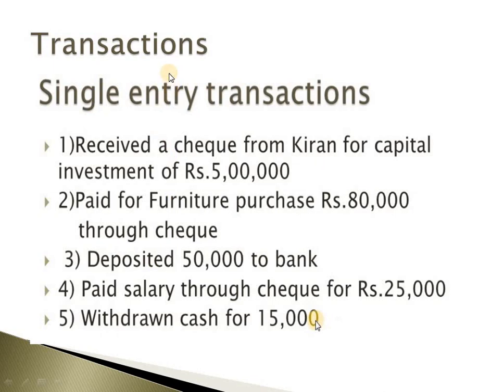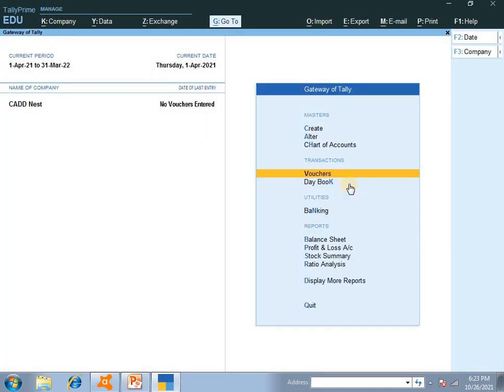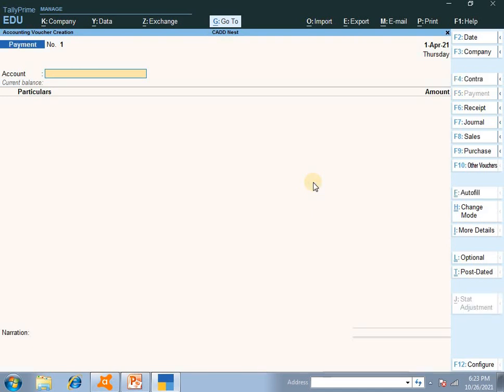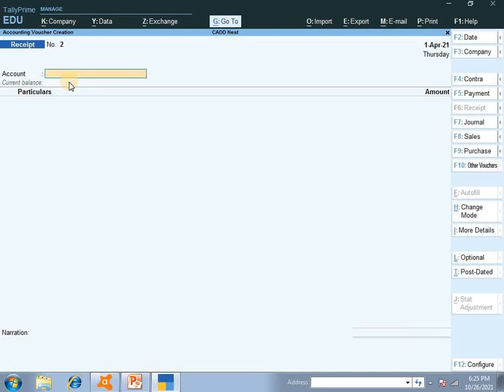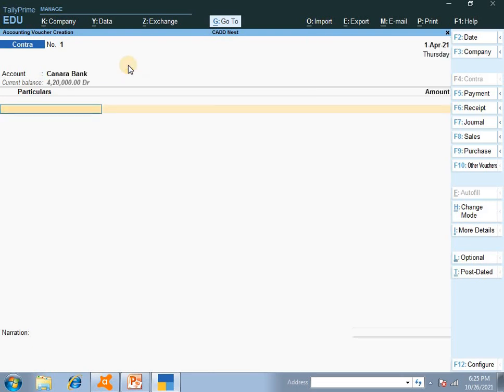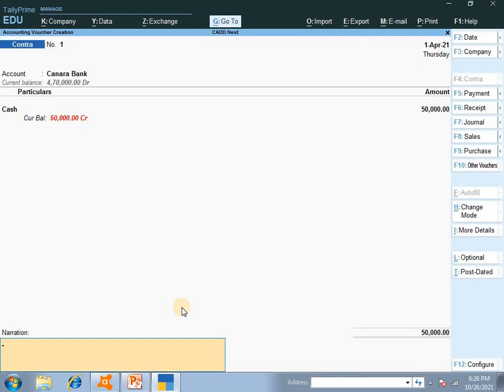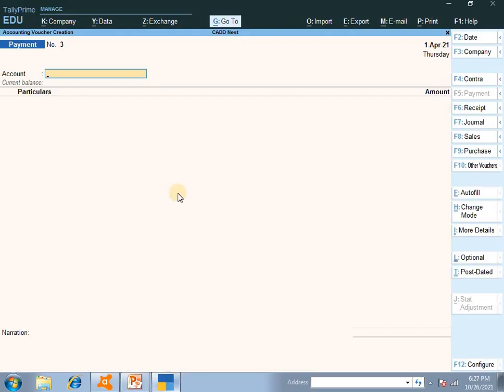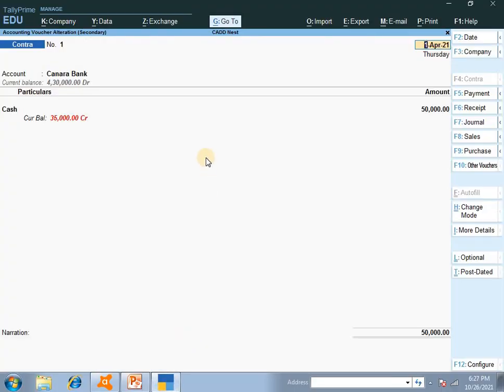Accounting Vouchers - Single entry System Part 02 | Telugu | Tally Prime | CADD Nest